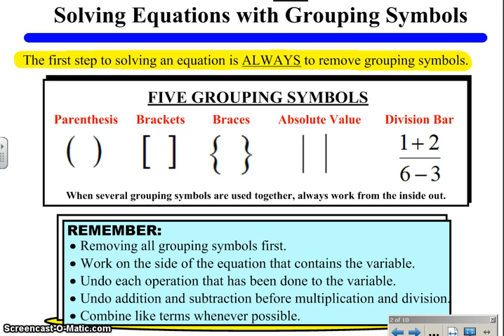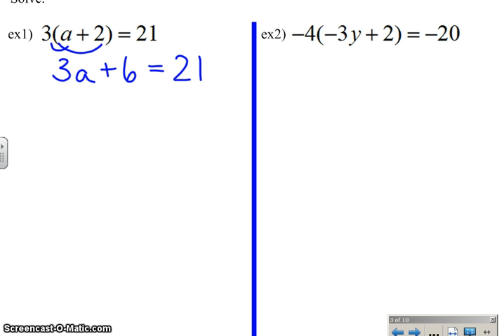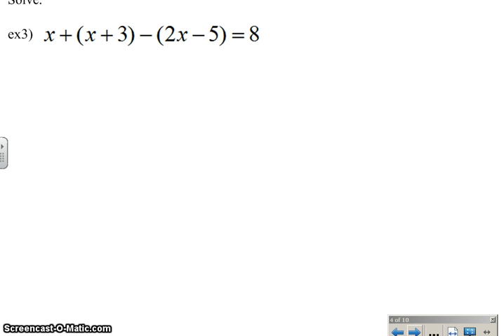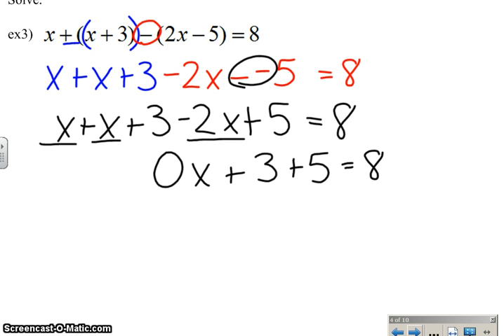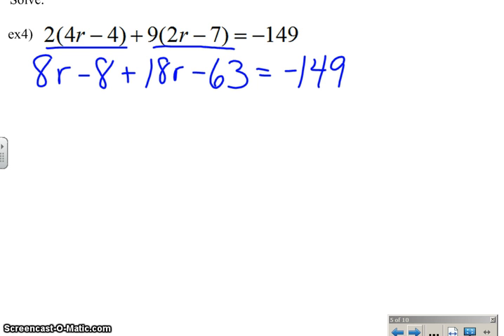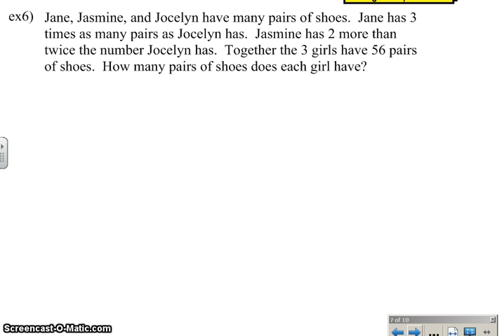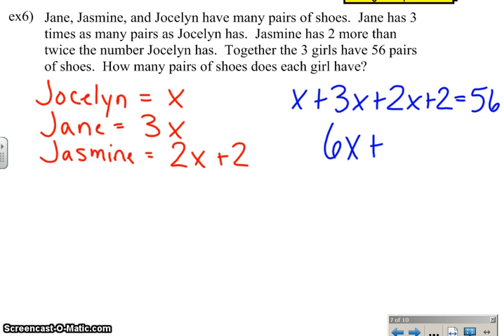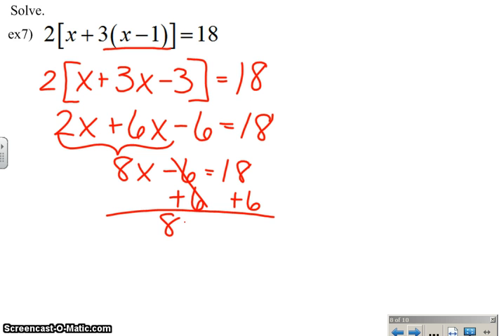Solving Equations with Grouping Symbols video